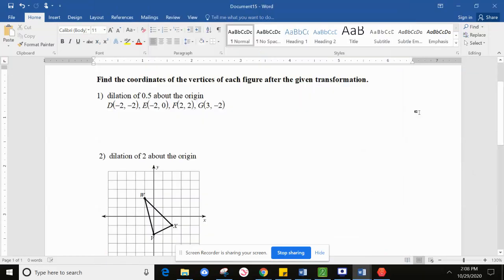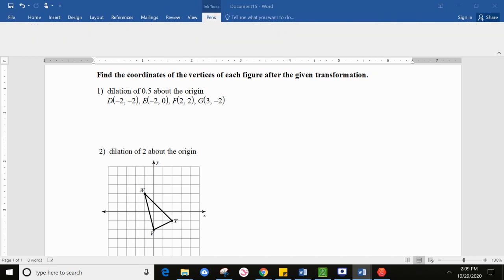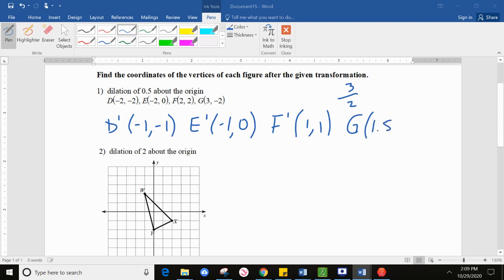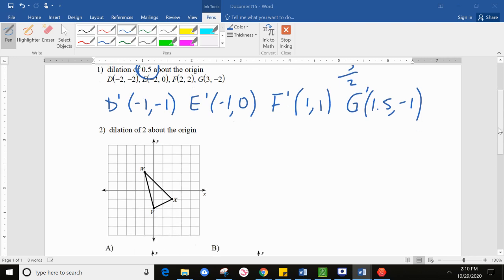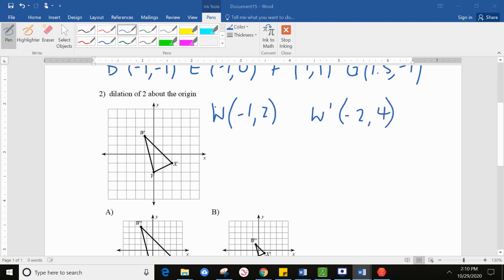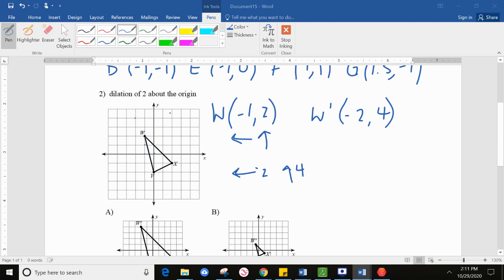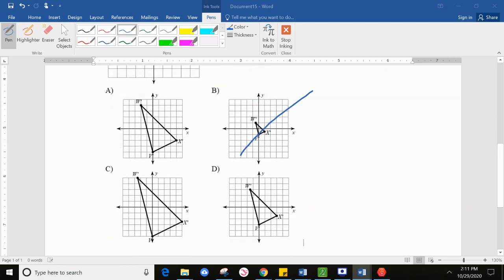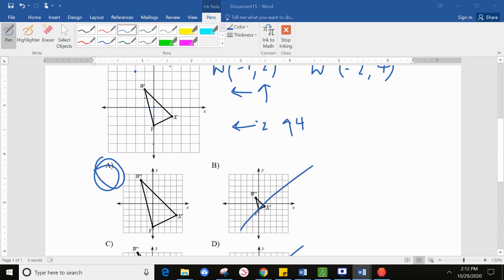Dilations from origin